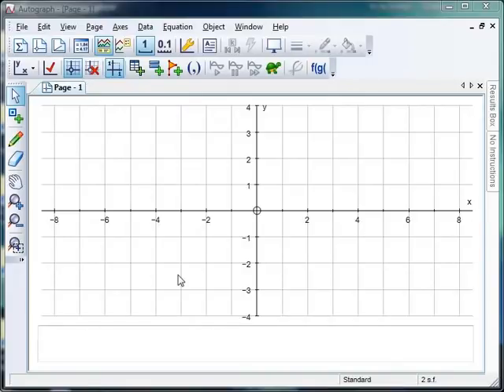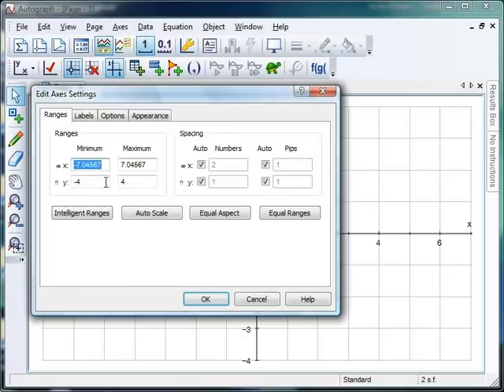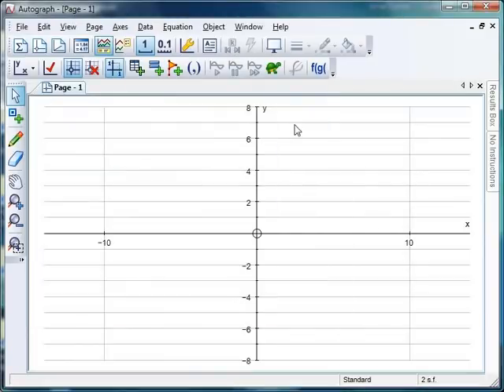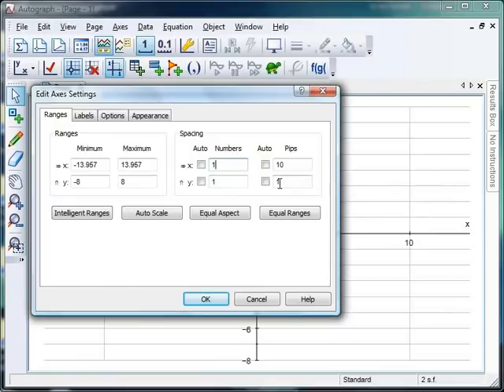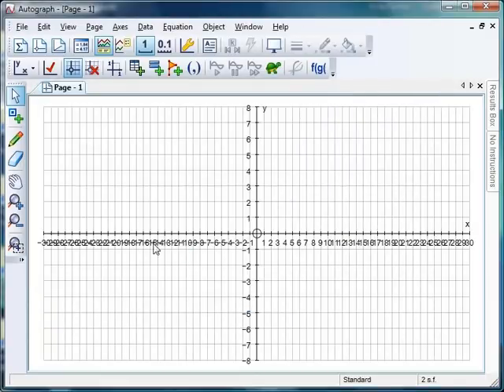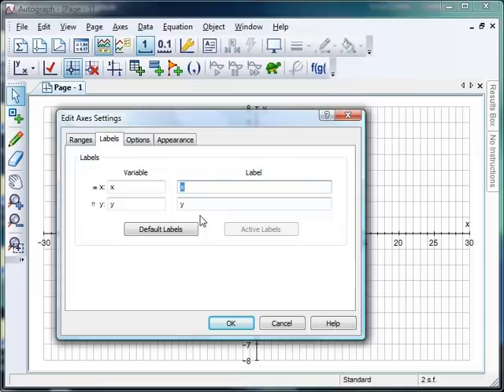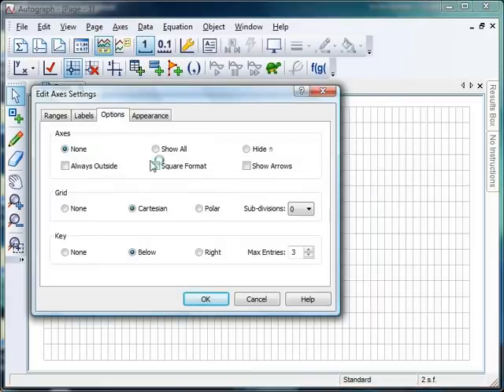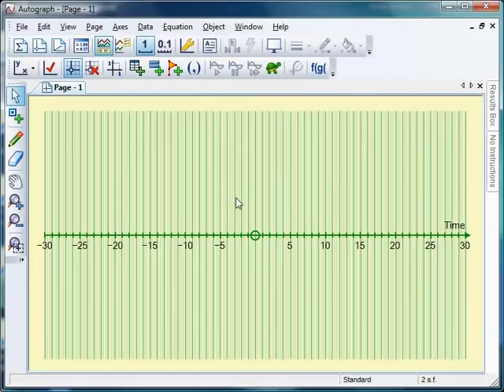Mr Barton's Autograph Video 7 - Edit Axes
The seventh video in Mr Barton's Autograph tutorial series. This time we take a closer look at the Edit Axes menu to get our Autograph page looking exactly how we want it.